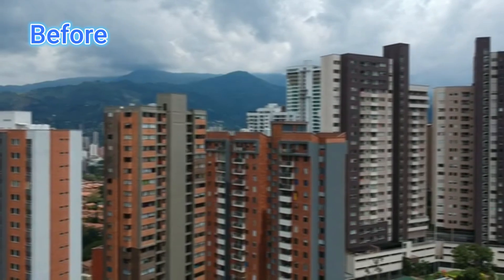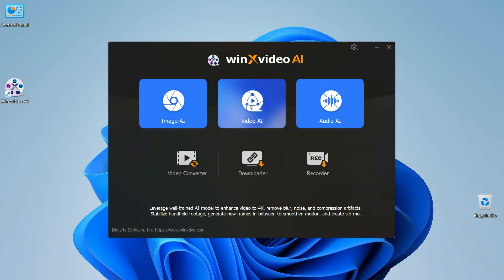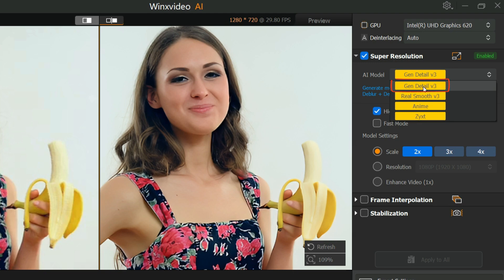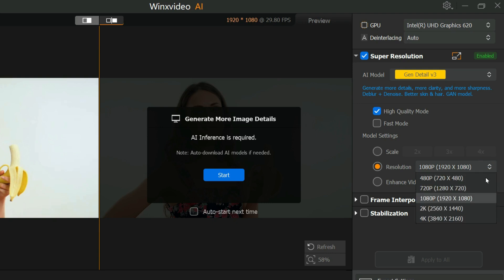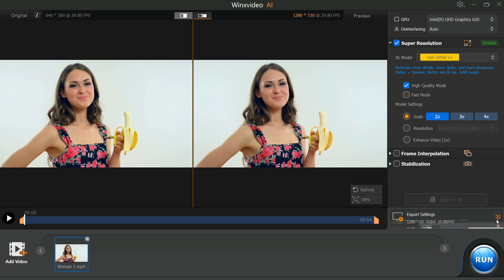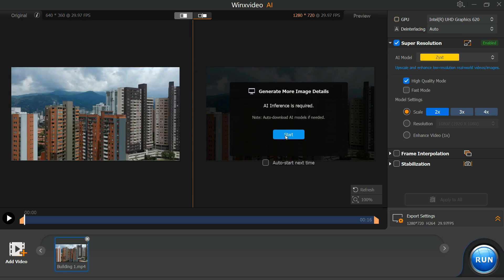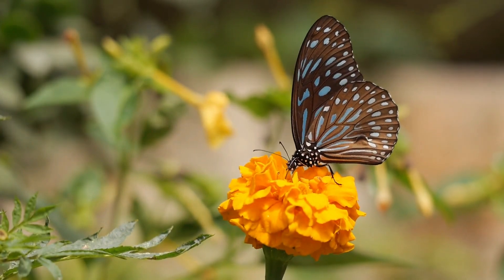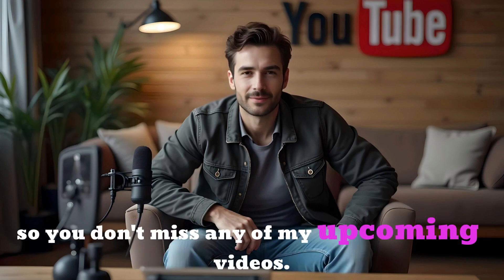Upscale Videos to 4K with Best Video Enhancer 2025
Tired of low-quality videos that fail to grab attention? Today, I’m introducing a game-changing tool that will completely transform your visual content. Imagine turning your blurry, low-res clips into stunning 4K videos—effortlessly and without any complicated steps.

free ai image upscaler
free ai video upscaler
best free ai image upscaler software
best free ai video upscaler software
upscale image to 4k
upscale video to 4k
blurry image fix
pixelated photo fix
low resolution image enhancer
how to upscale images to 4k for free
video enhancement software
4k image quality
ai upscaling
winxvideo ai

FREE 3D Cartoon Animation Videos Using AI | How To Make 3D Cartoon Animated Videos With AI